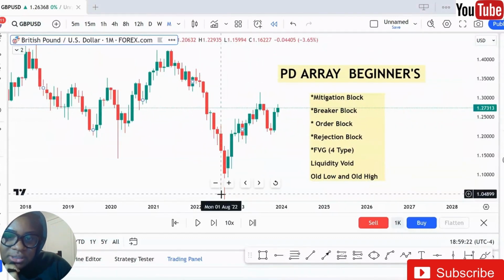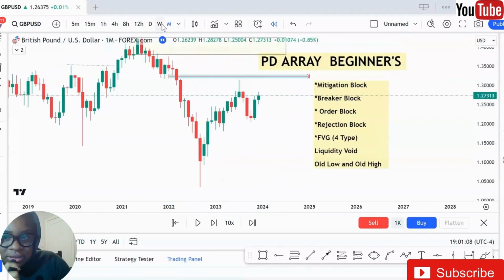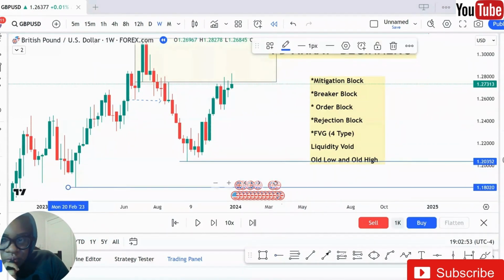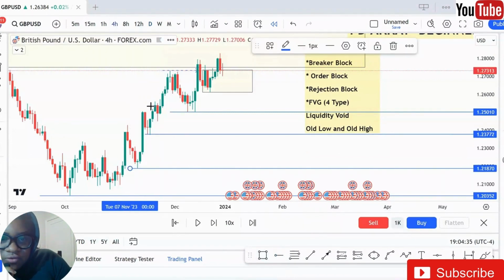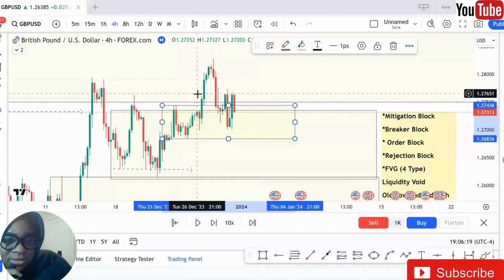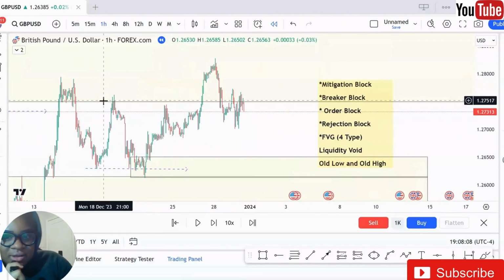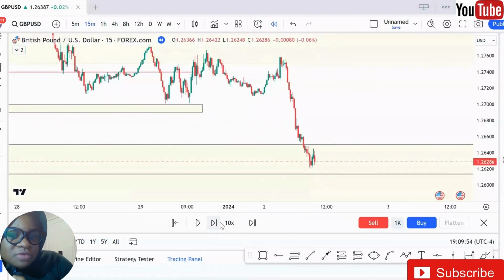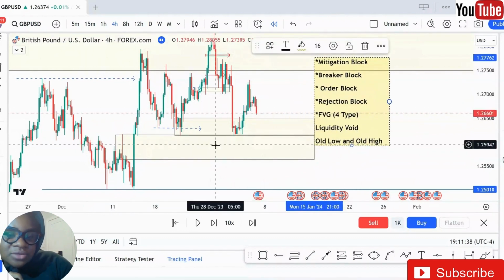Full Smart Money Trading Plan + ICT - Step by Step using PD Array style //Episode 53//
Every Beginner trader starts from somewhere in trading. I started my journey as an option trader, then i moved to using Retail trading then SMC concept and i finally found ICT which every said was so hard to be the simplest of all trading concept. It comprises of so many trading Strategy which allows you pick one as a trader which works more for you. I hope this channel is helpful to you.

0:00 Introduction
0:33 One Month Timeframe using Top Down Analysis + PD Array
2:36 One Week Time Frame using Top Down analysis + PD Array
4:26 One Day Time Frame Using Top Down Analysis + PD Array
6:01 4hr Time Frame using Top Down Analysis + PD Array
9:26 One Hour Time Frame using Top Down Analysis + PD Array
13:15 Conclusion

ABOUT ME
Hello,